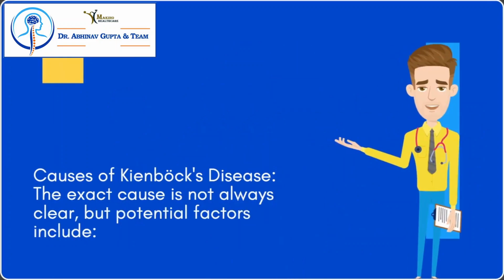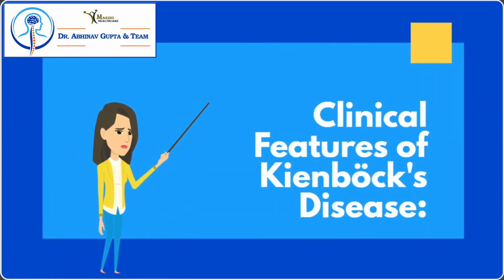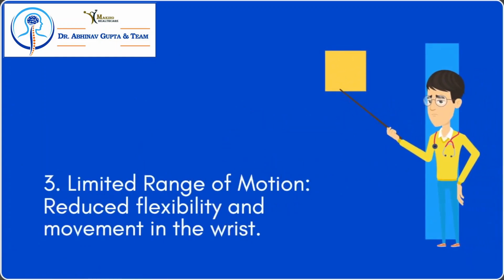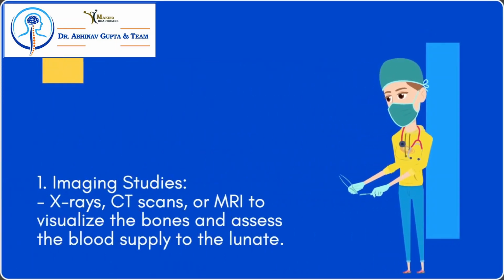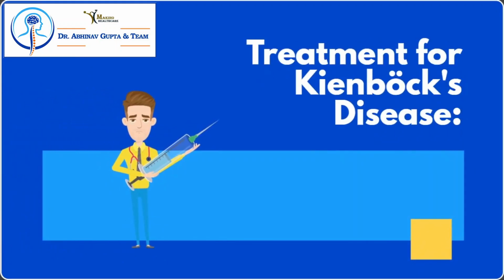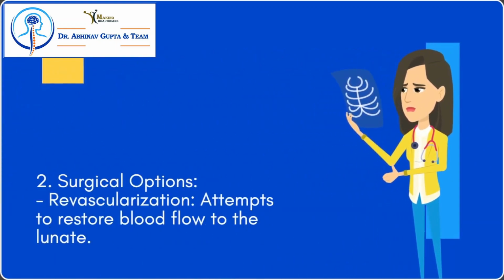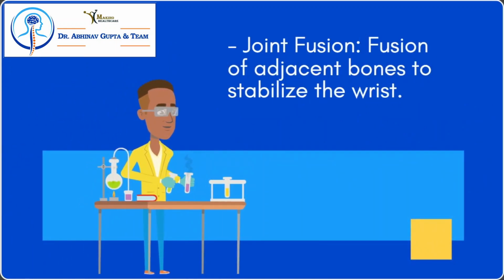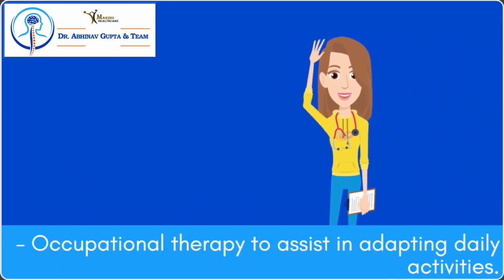Kienböck's Disease - Wrist pain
"🔍 Attention Medical Professionals! 🎬 Dive into the complexities of Kienböck's Disease with my latest video. From its etiology to advanced management, let's elevate our understanding and enhance patient care together! 👩‍⚕️👨‍⚕️💡 disease medicaleducation continuouslearning "

Remember, knowledge is power! Let's support each other on this journey. 💙